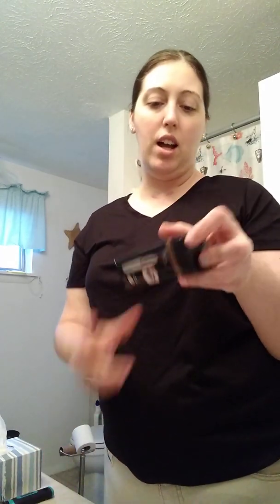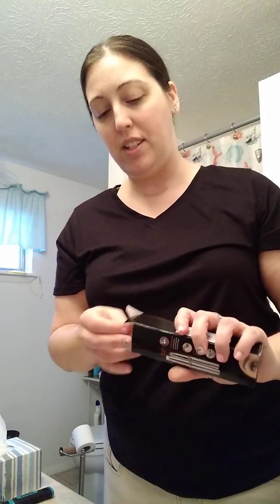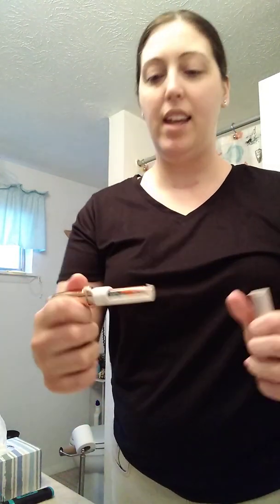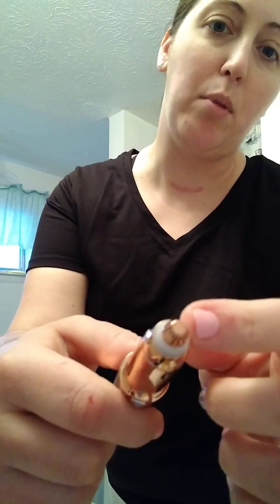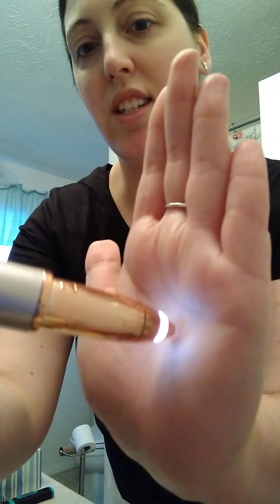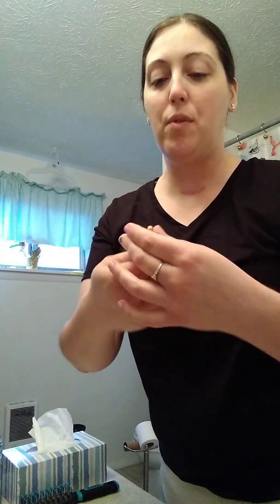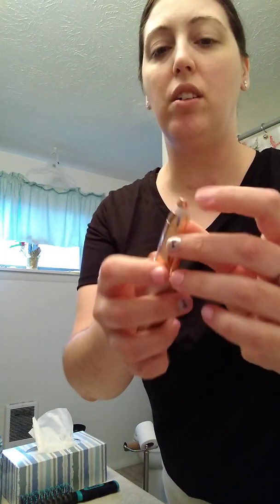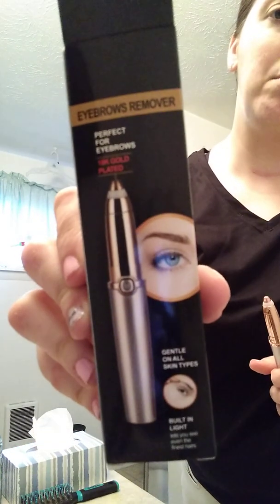Eyebrows Remover review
Eyebrows Remover is a facial tool to help keep up with bushy eyebrows. Cleans with water. Battery operated. Says 18k gold plated on the blade itself. Not the actual tool. Purchased off of Amazon Shopping